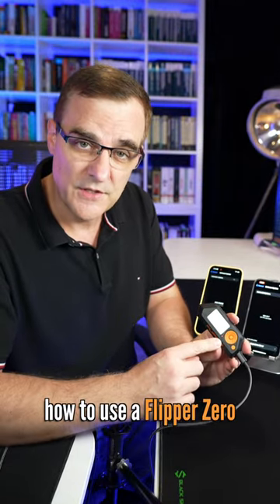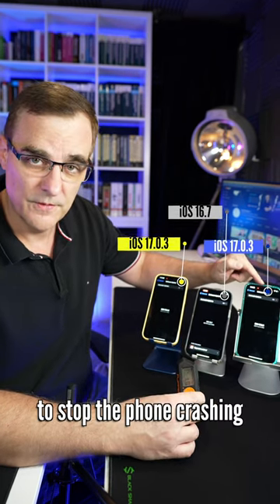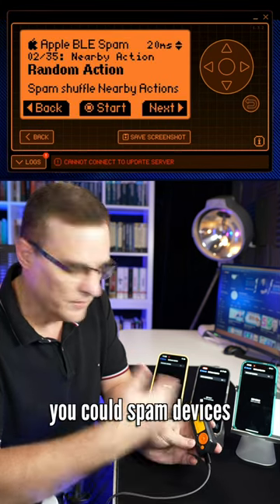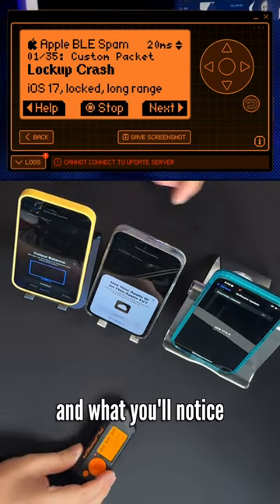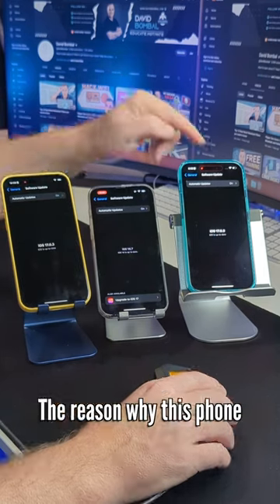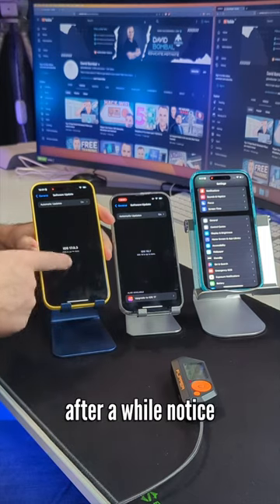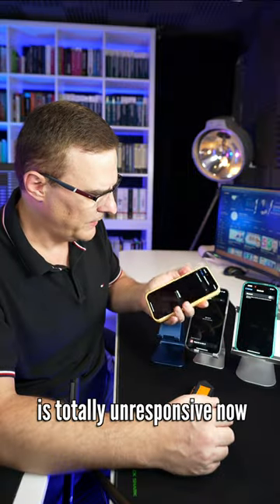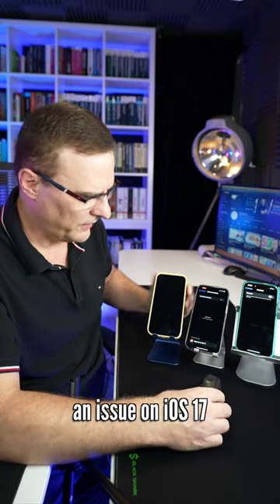Flipper Zero vs iPhone (Bluetooth attack)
I'm using a dev version of the xtreme flipper zero firmware on the flipper zero. More details coming soon.